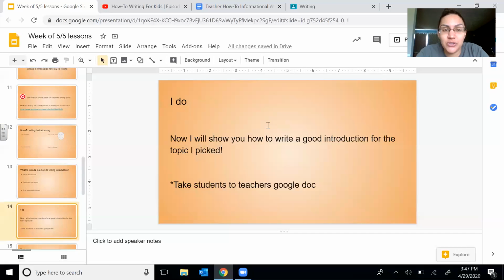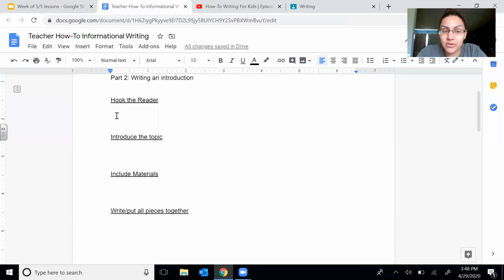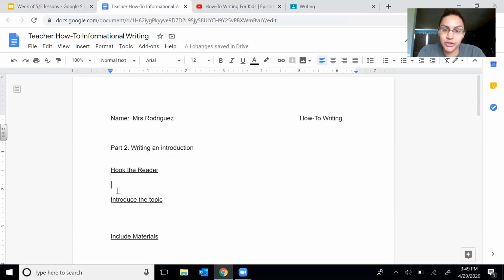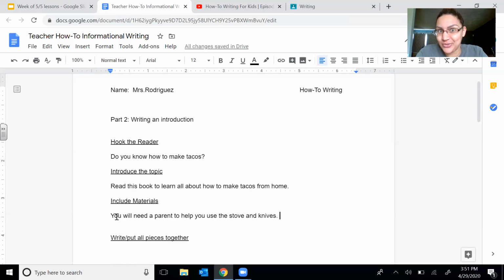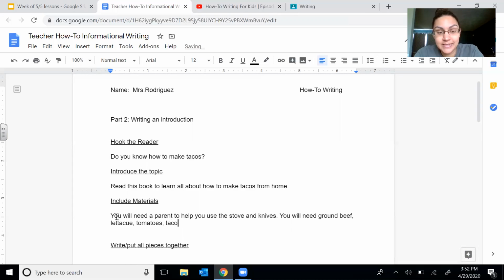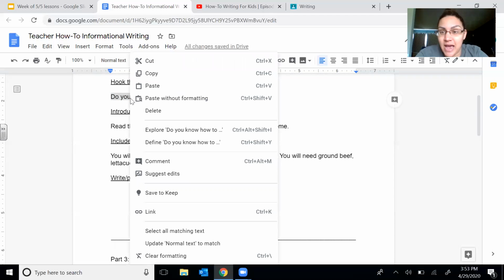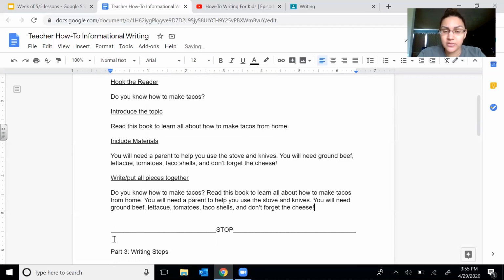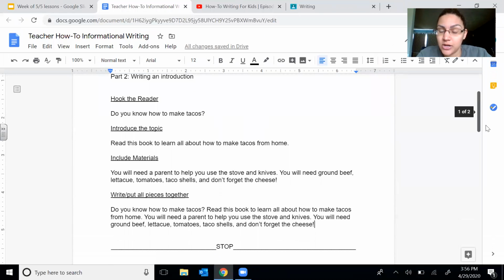5/7 Thursday First Grade Writing: Intro for how-to writing